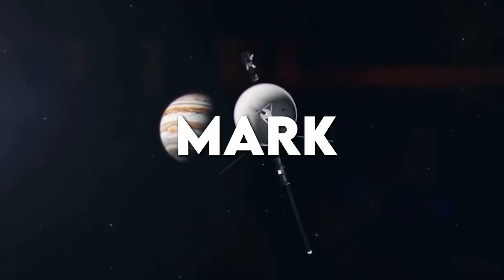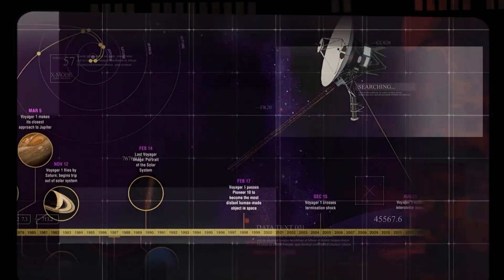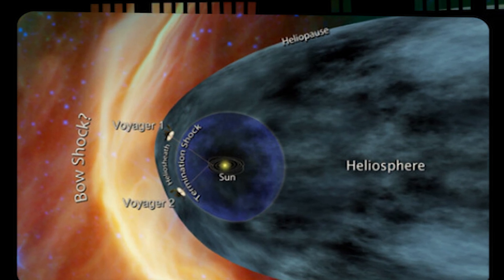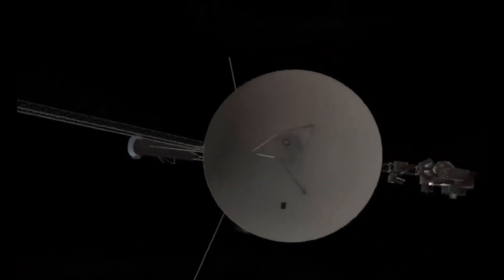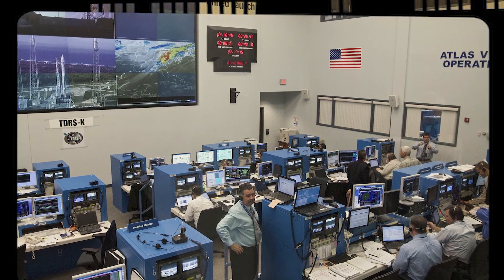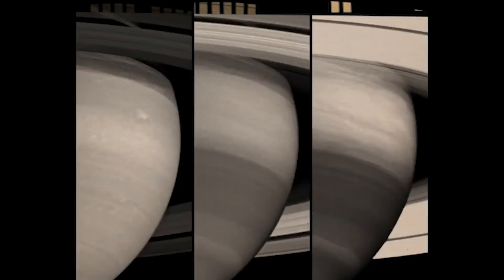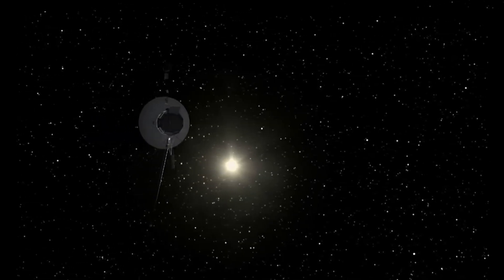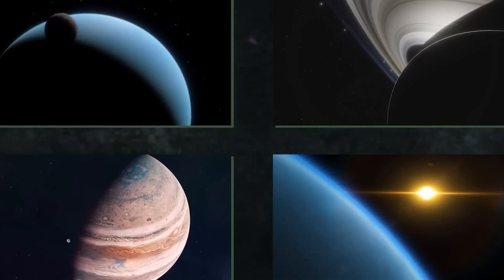Major Alert: Voyager 1's Latest Finding After 45 Years SHOCKS NASA!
a journey of cosmic proportions as we delve into NASA's Voyager probes and their extraordinary interstellar voyage. Launched over 45 years ago, these iconic spacecrafts have been our eyes and ears in space, venturing beyond our solar system to deliver unparalleled insights. Despite their modest capabilities, with memory and processing speeds vastly inferior to modern technology, the Voyager probes continue to astound the scientific community.

In a stunning turn of events, these veteran explorers have made an 'impossible' discovery in the depths of space. What could the Voyager probes be encountering in this uncharted territory? Our video takes you through the current activities of these remarkable spacecrafts and speculates on the nature of their latest find.

Join us as we explore the enduring legacy of the Voyager missions, their ongoing contributions to our understanding of space, and the exciting implications of their most recent discovery.